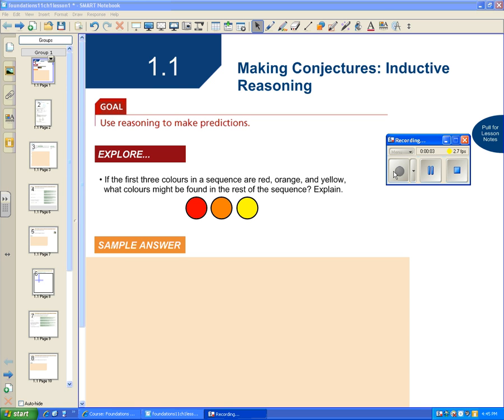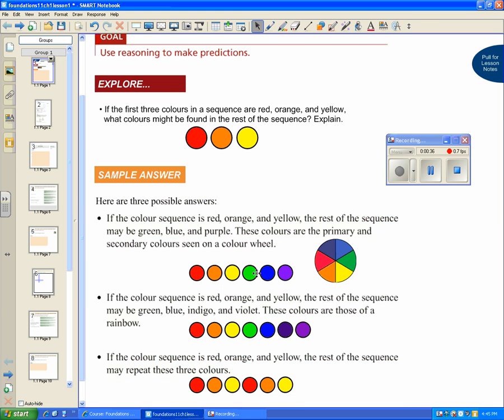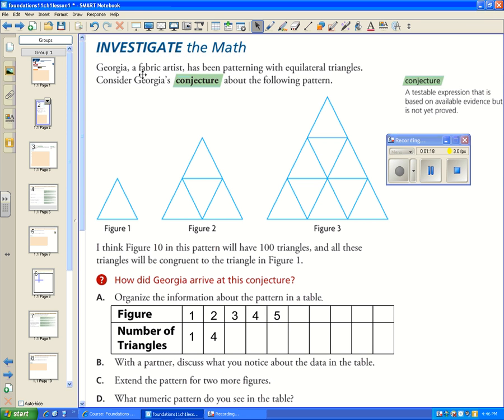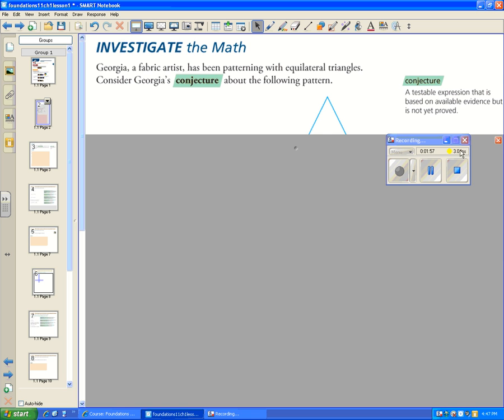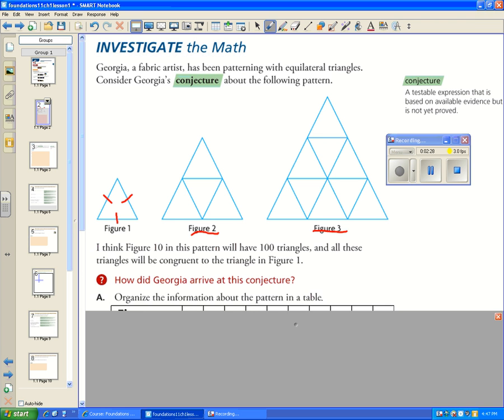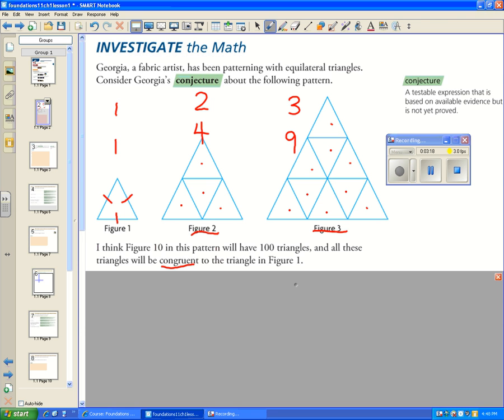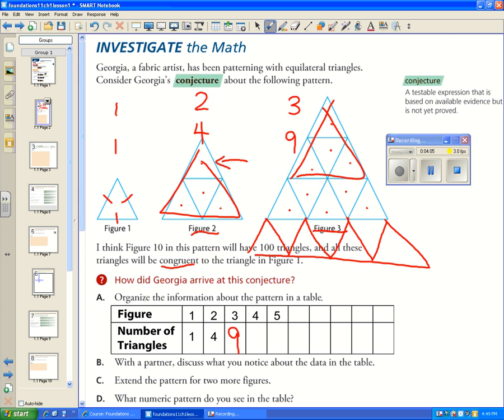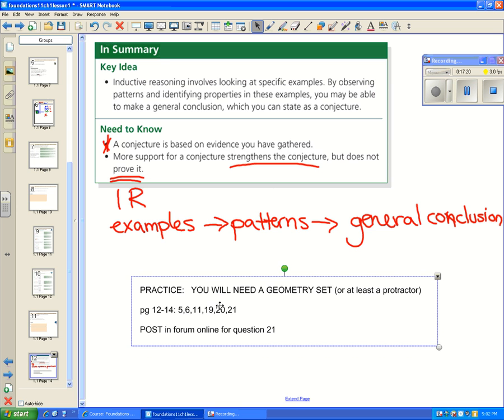1.1 Making Conjectures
1.1 Making Conjectures